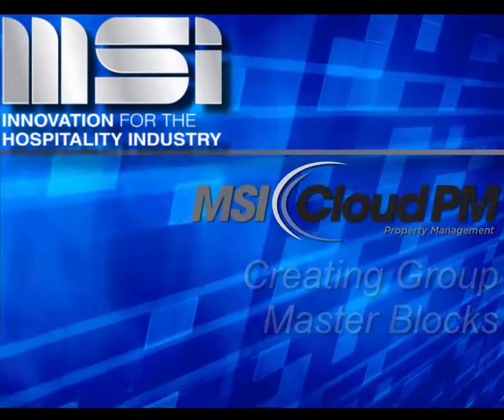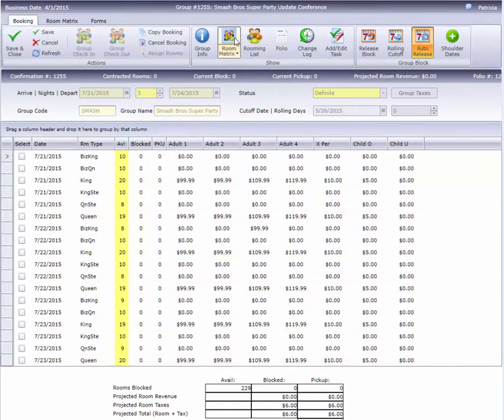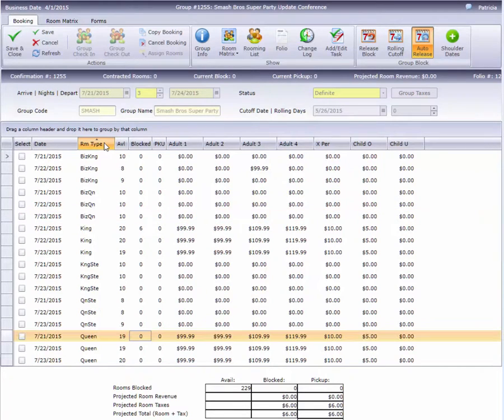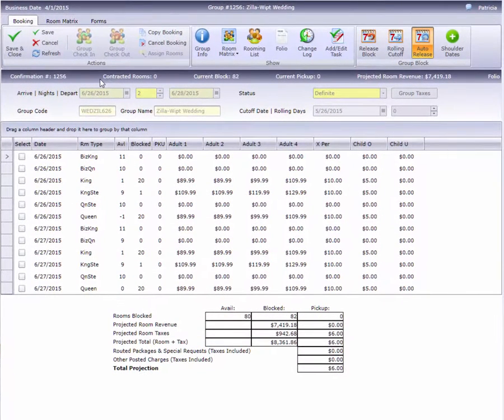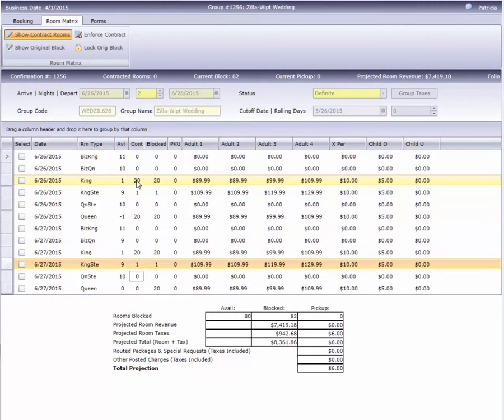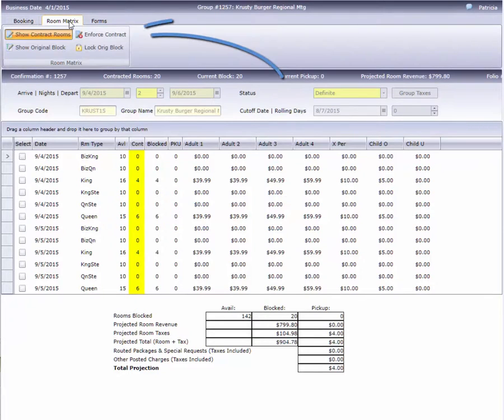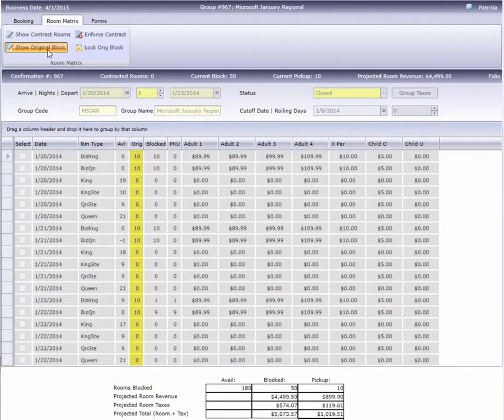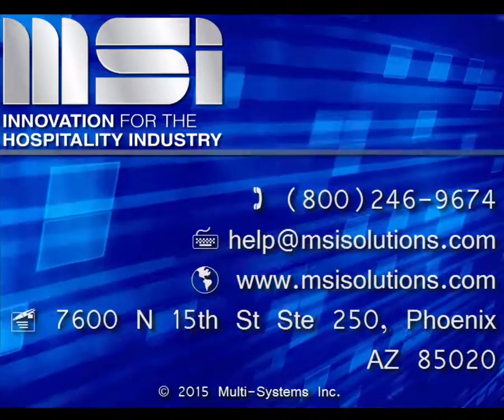MSI CloudPM: Configuring Group Room Blocks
You've created a group and set up rates, now it's time to set aside inventory for your group. CloudPM features several flexible options for easily creating and managing group blocks in a variety of situations. Learn how to apply them to your hotel's groups in this tutorial.